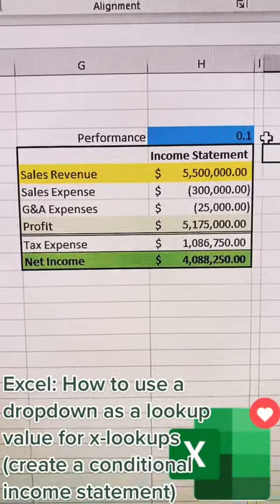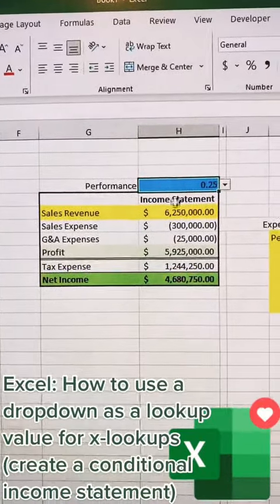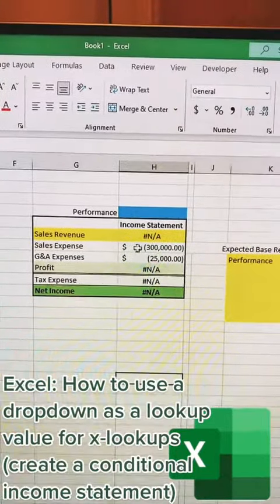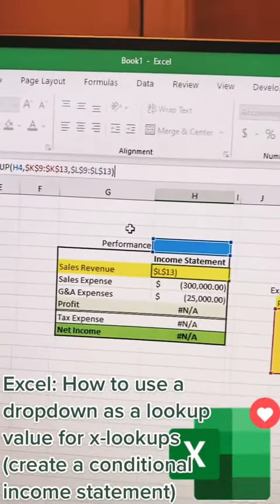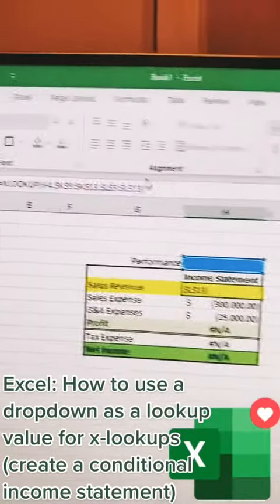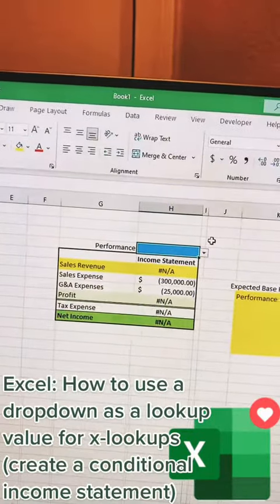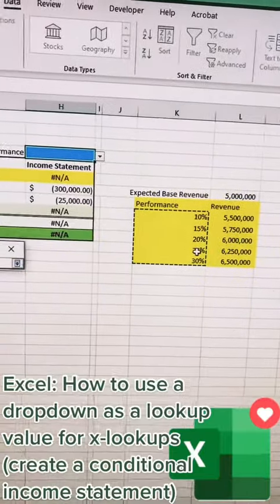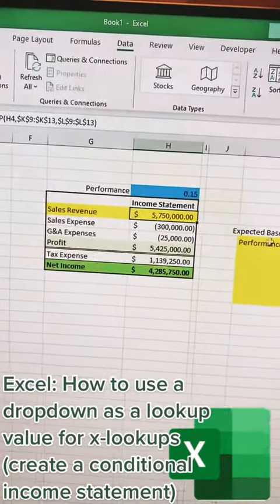(Excel Tutorial): How to use a drop-down as a lookup value for x-lookups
How to use a drop-down as a lookup value for x-lookups